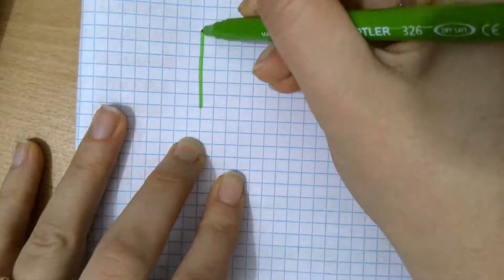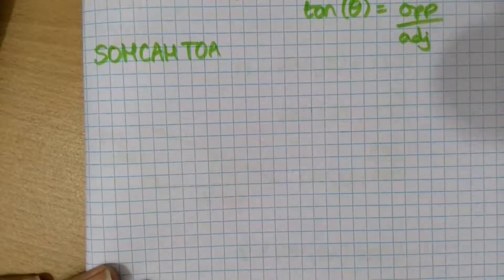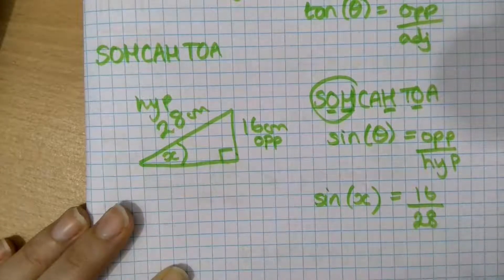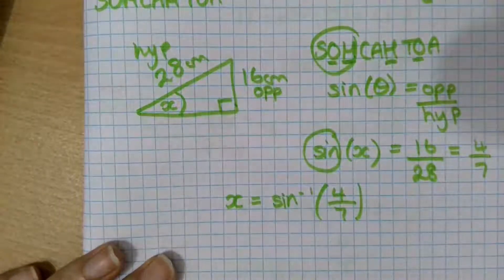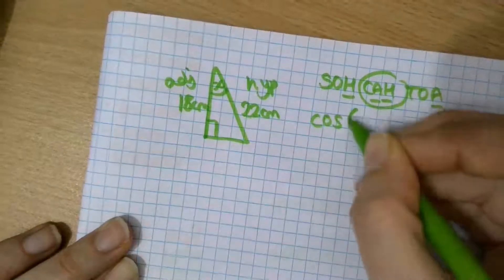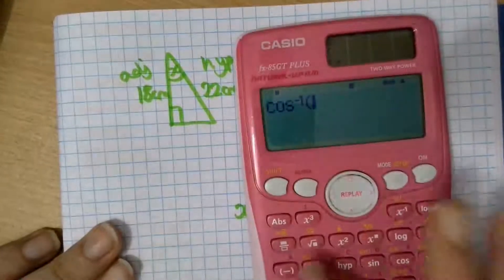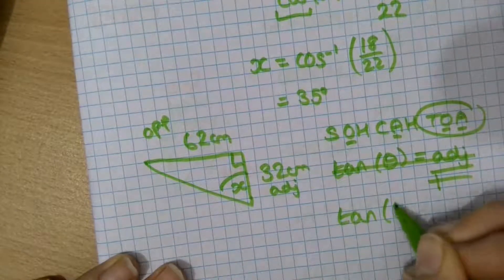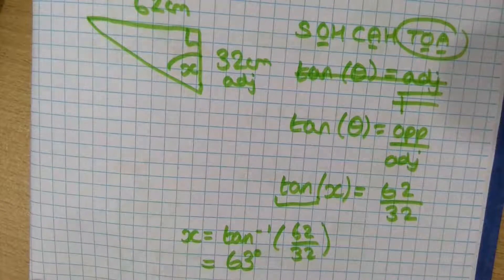Finding angles in right angled triangles using trigonometry